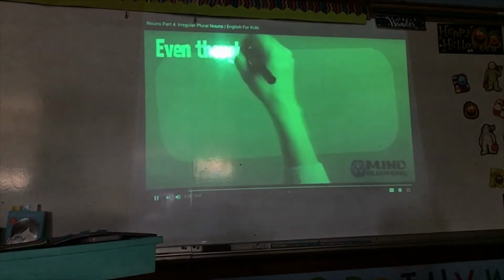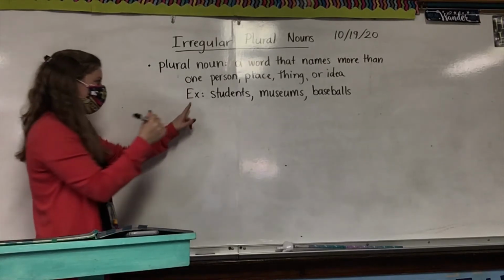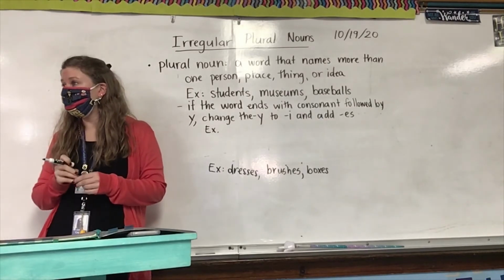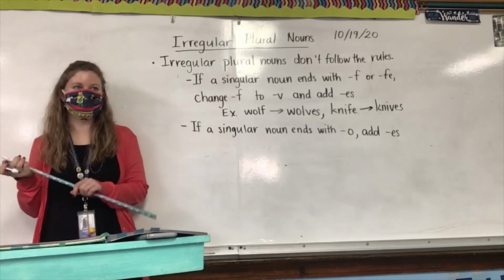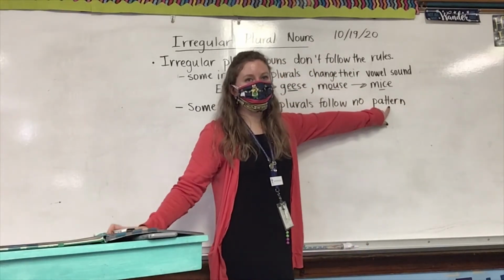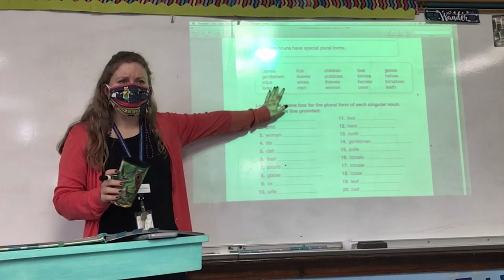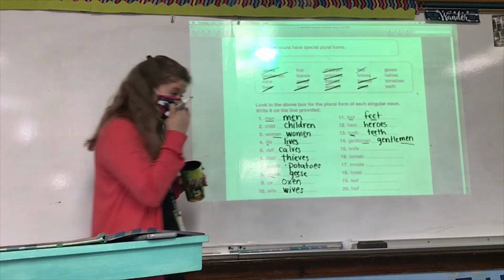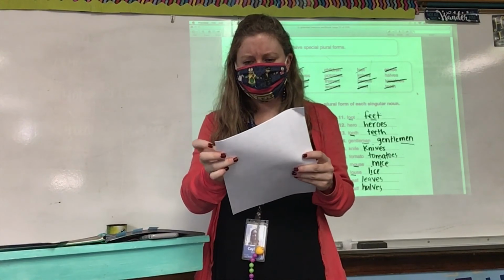Grammar, Irregular Plural Nouns 10/19